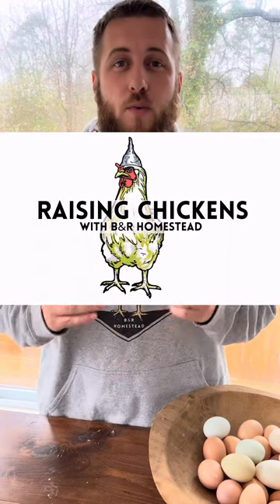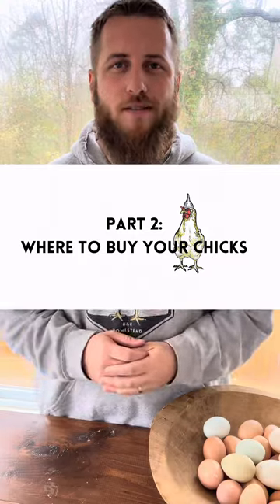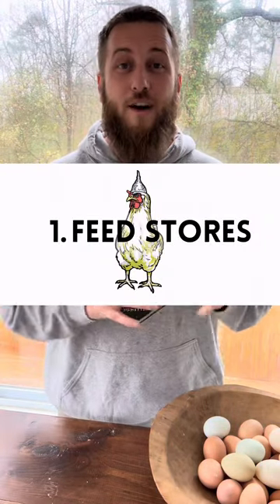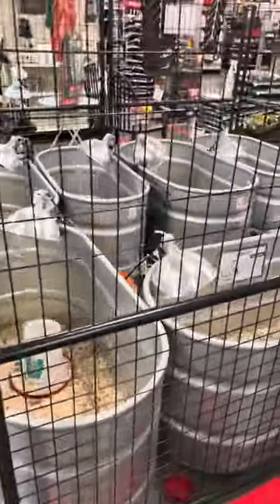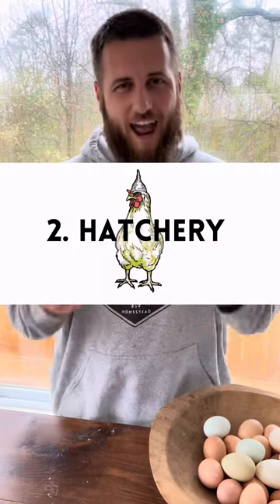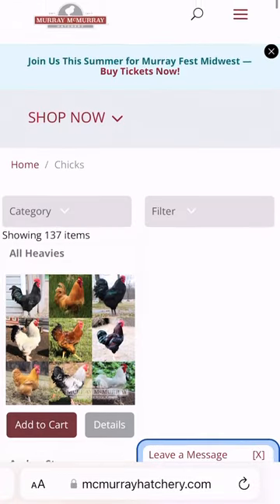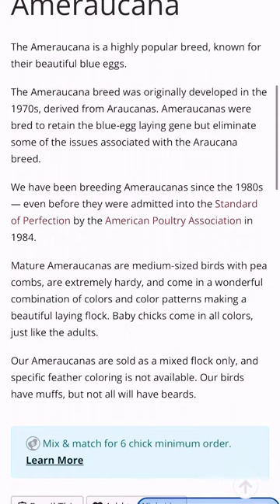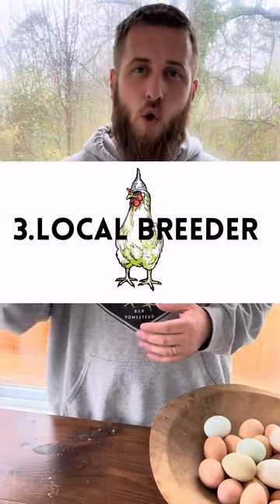Where to get your baby chicks this spring!